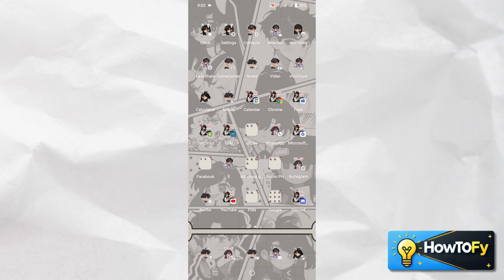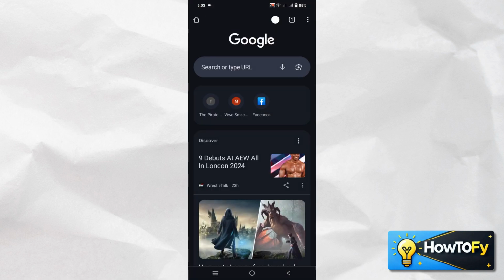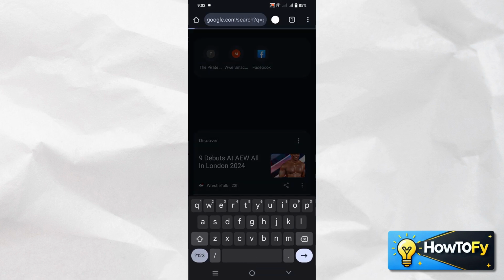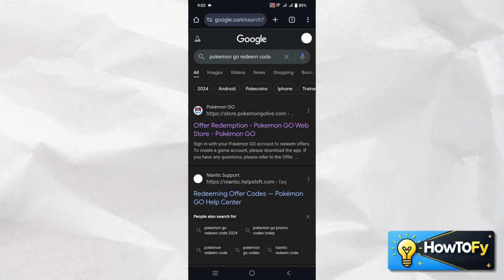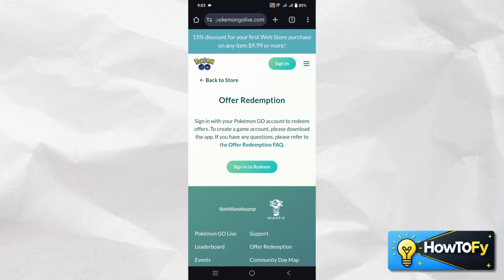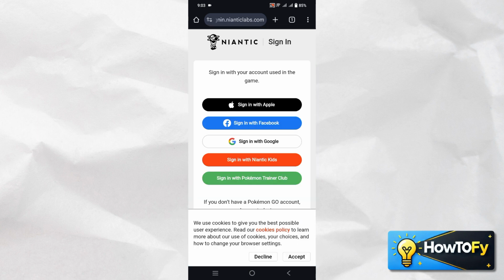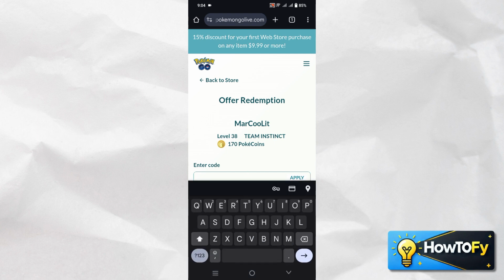How To Enter Promo Codes in Pokemon GO ~ EASY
Legend of Mushrooms - How to switch your account

In this comprehensive, step-by-step guide, I've provided the guidance you need so you know how you can easily enter your promo codes in Pokemon GO!